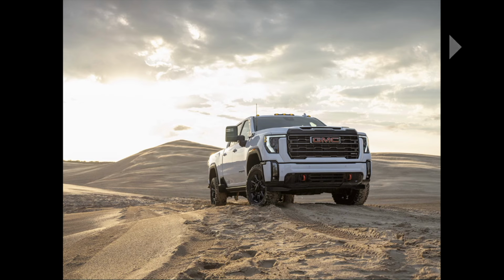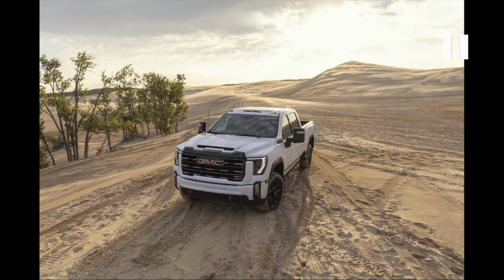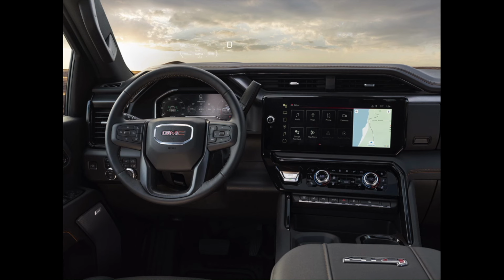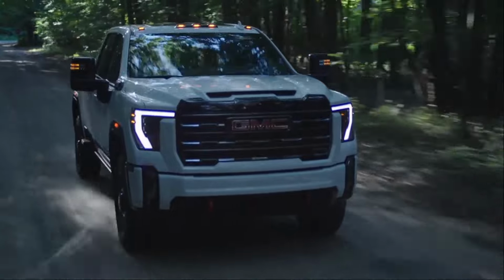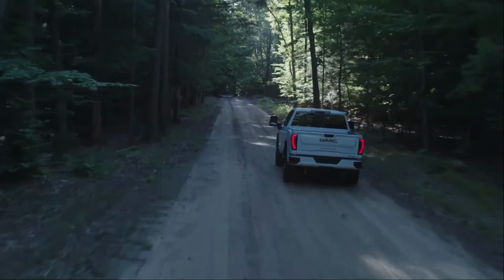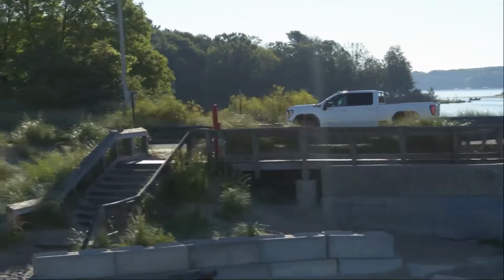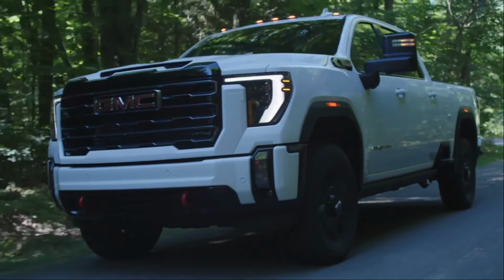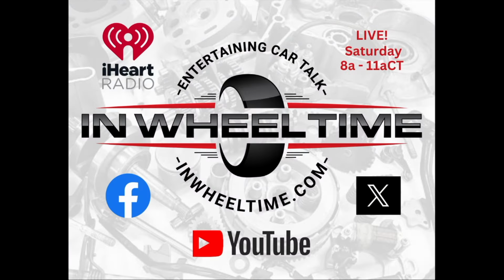In Wheel Time is LIVE every Saturday, 8-11aCT!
The 2024 GMC Sierra 2500 AT4 is a robust and capable heavy-duty truck designed for off-road enthusiasts who demand both performance and luxury. It combines GMC's renowned durability with enhanced off-road features, making it a standout in the heavy-duty truck segment.

Under the hood, the 2024 Sierra 2500 AT4 offers a choice between a 6.6-liter V8 gas engine and a 6.6-liter Duramax turbodiesel V8. The gas engine produces 401 horsepower and 464 lb-ft of torque, while the Duramax engine delivers an impressive 470 horsepower and 975 lb-ft of torque, paired with an Allison 10-speed automatic transmission. This powertrain ensures exceptional towing and hauling capabilities, making it ideal for both work and adventure.

The AT4 trim is specifically tailored for off-road performance, featuring a factory-installed 2-inch suspension lift, off-road tuned Rancho shocks, and skid plates to protect vital components. It also includes a locking rear differential and 18-inch wheels with all-terrain tires, ensuring superior traction and stability on rugged terrains.

Inside, the Sierra 2500 AT4 combines ruggedness with refinement. The interior boasts premium materials, including perforated leather seats with Kalahari accents, and advanced technology such as a 13.4-inch diagonal infotainment screen compatible with Apple CarPlay and Android Auto. The truck also offers a host of driver assistance features, including adaptive cruise control, lane departure warning, and a multi-view camera system.

Overall, the 2024 GMC Sierra 2500 AT4 is a powerful and luxurious off-road truck that doesn't compromise on performance or comfort, making it a top choice for those seeking a capable and stylish heavy-duty vehicle.